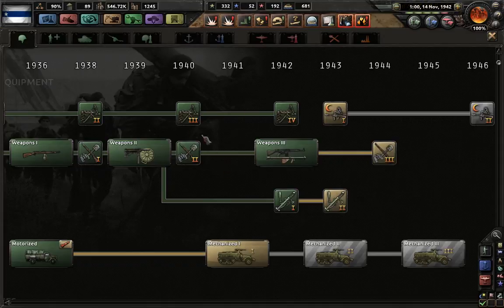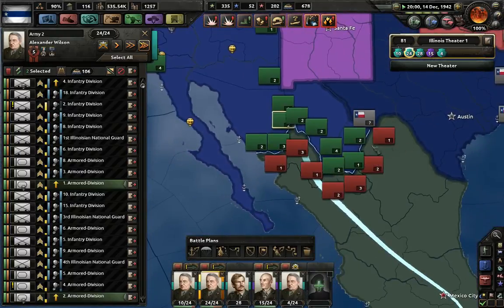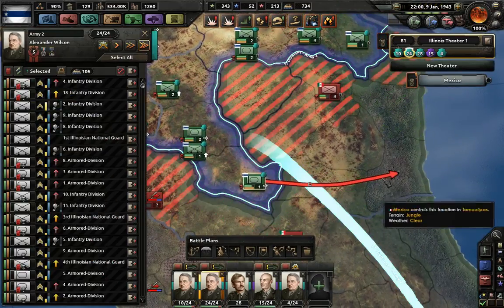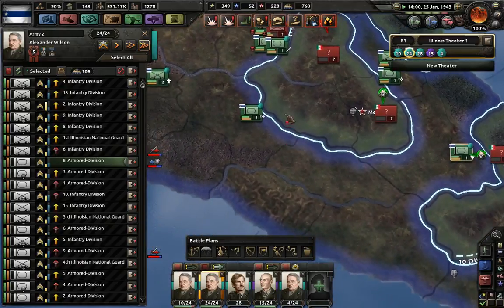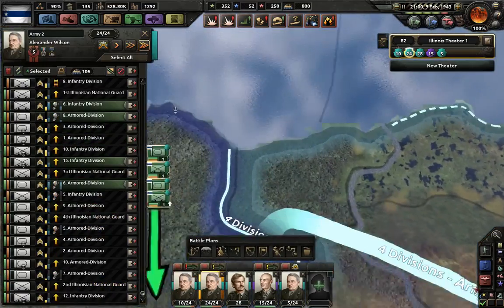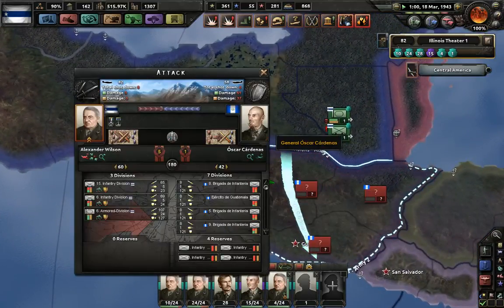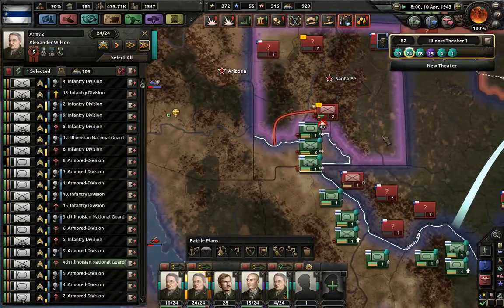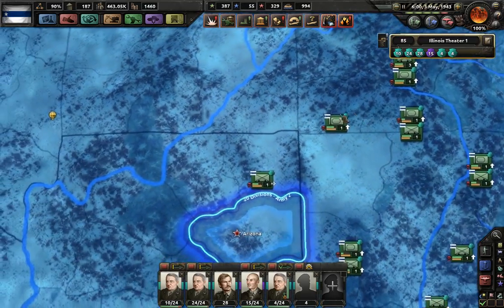Hearts of Iron IV USA STATES MOD:Fascist Illinois (12) Operation Trump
ho